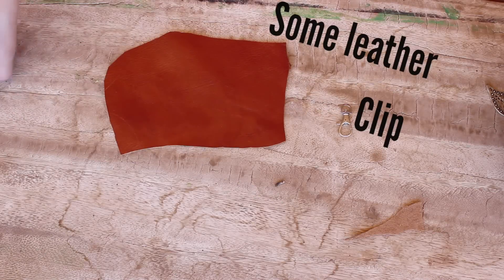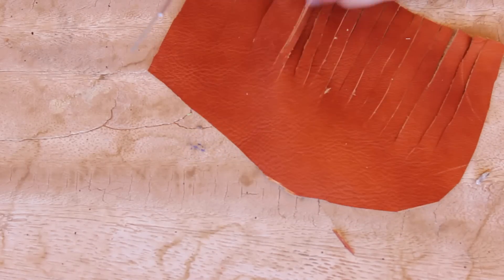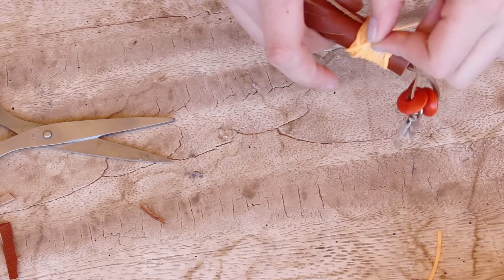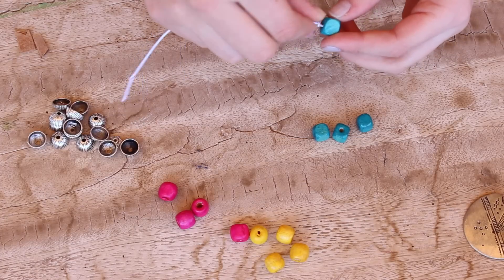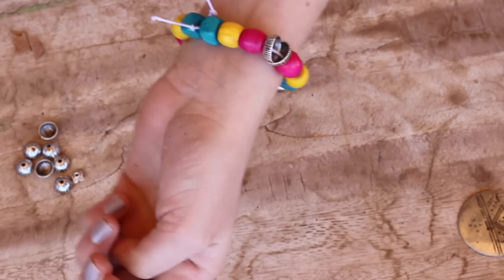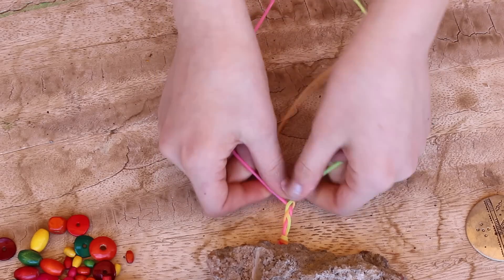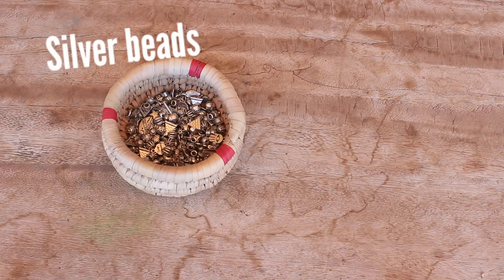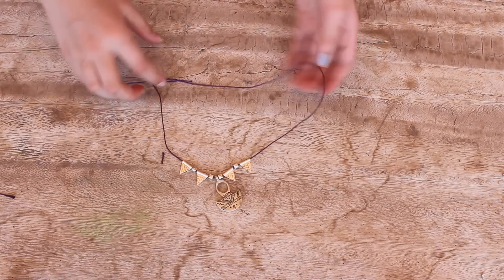DIY Bracelets & Accessories! 5 EASY DIY bracelets projects!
Can we make it to 1K likes?

FAQ:
How old are you? I´m a 2000 child :)
What do you record with? My Canon EOS 600D
What do you edit your videos in? IMovie and Final Cut Pro (mostly)
Can you do a room you? Ive don several from my old room, my new room tour will be up soon!
Where are you from? I´m from OSLO, NORWAY
Whats your name? My name is Madeleine Hoen

KIK: Madeleinehoen
VIDEOFYME: Madeleinehoen